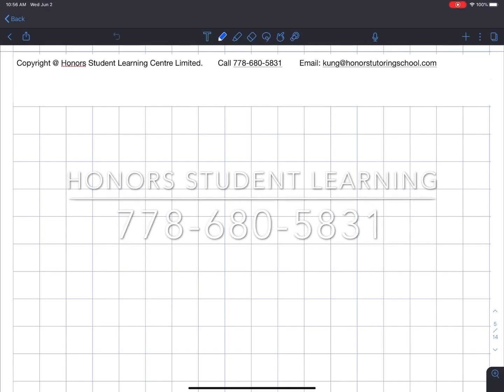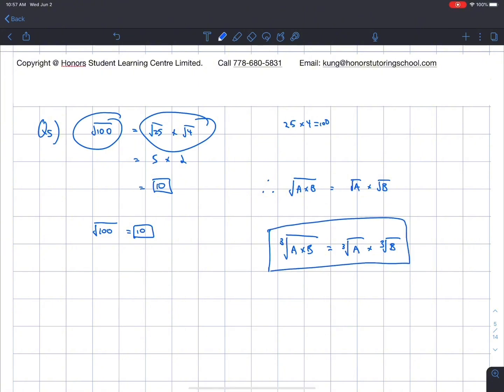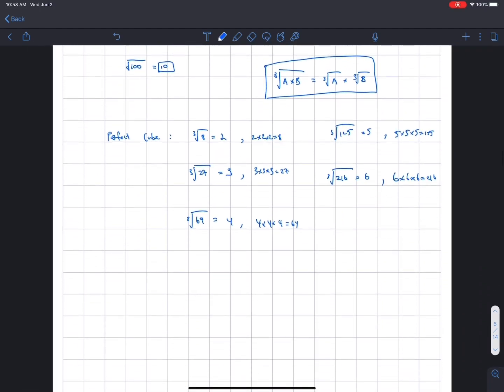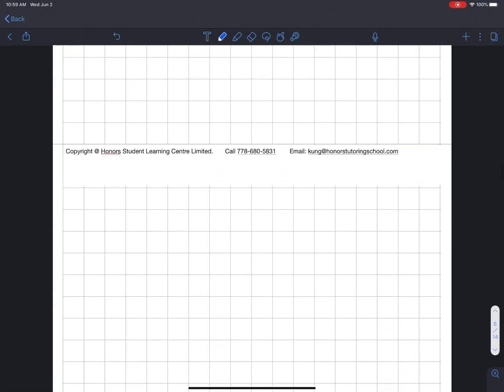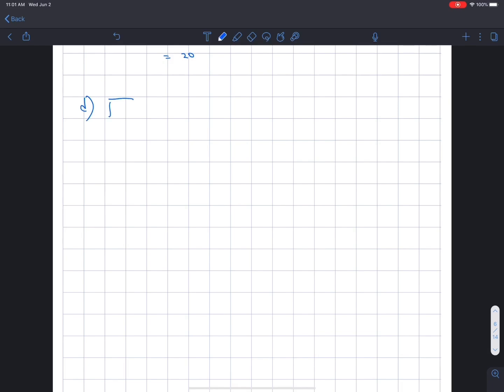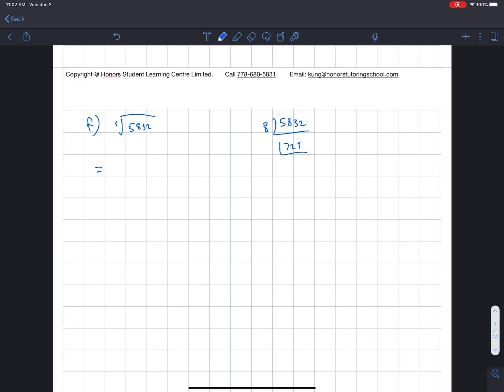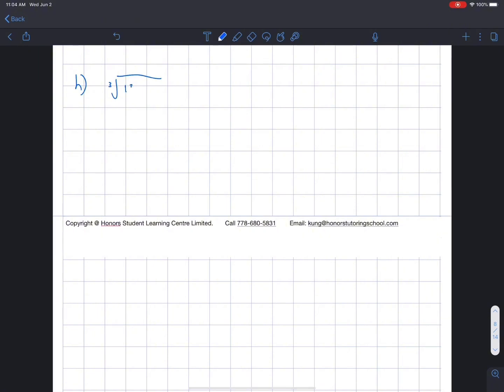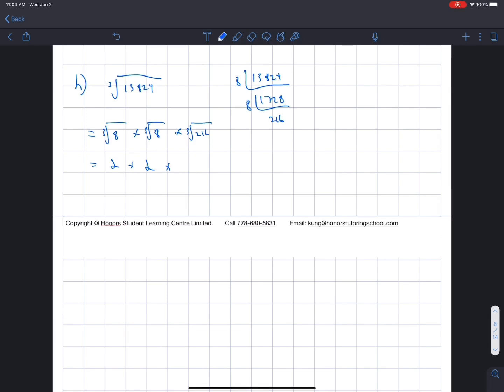math 8 6.6 Question 5